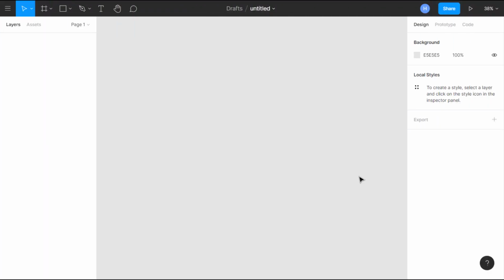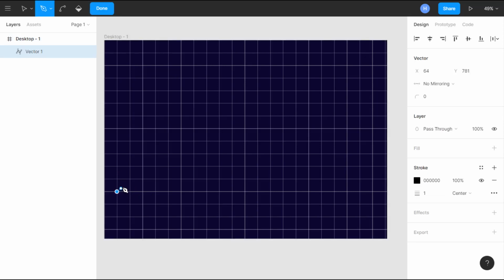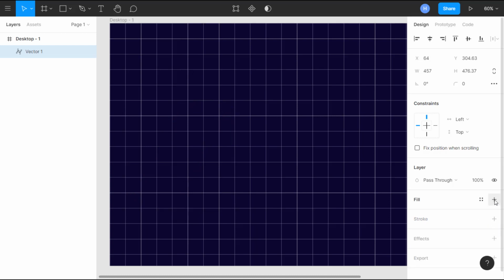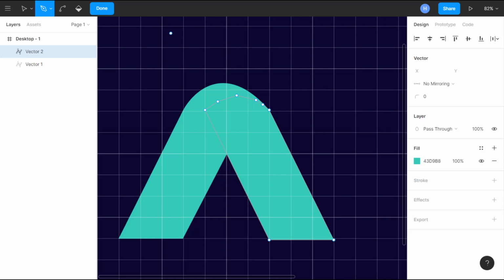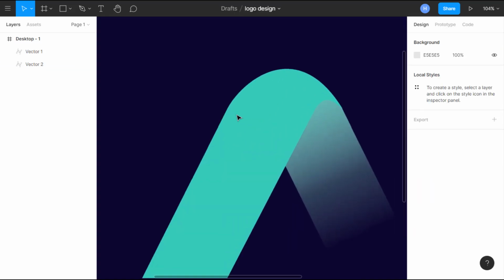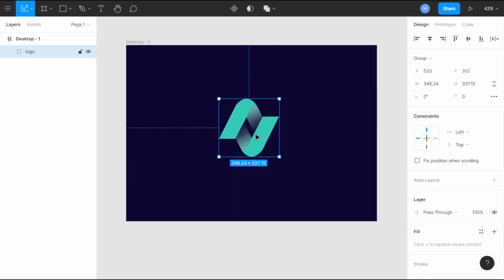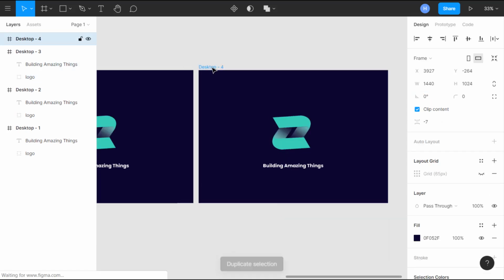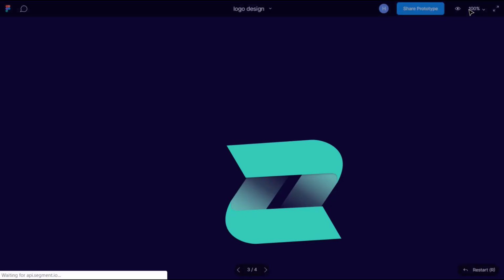LOGO DESIGN AND ANIMATION [Figma]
In this video, I'm going to show you how to create a logo in Figma. Here I will show you a simple way to design a logo. Also, I will add some animations to the logo design.